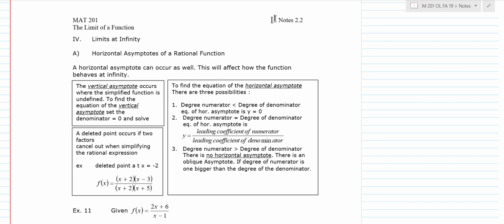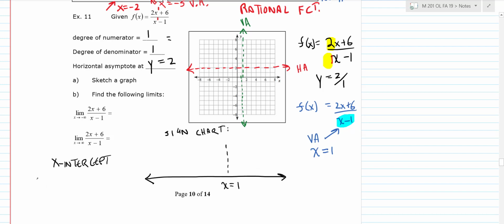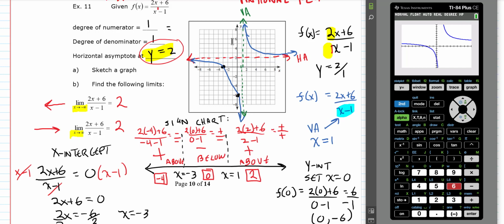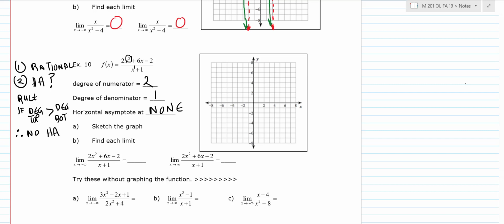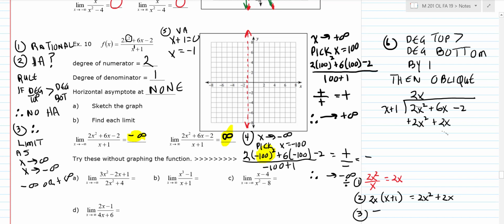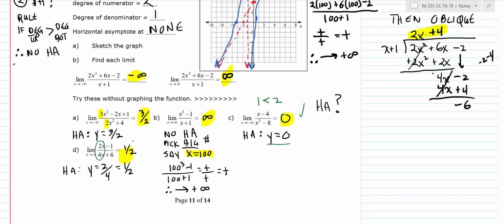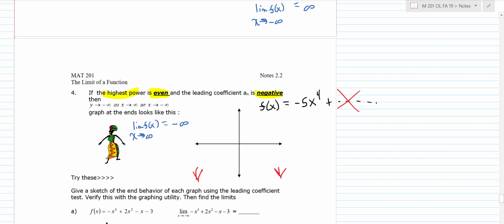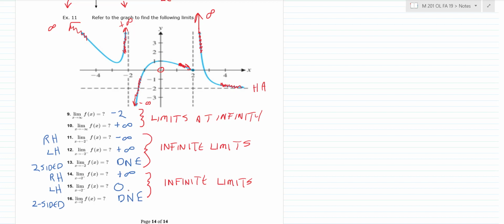MAT 201 Calculus I Section 2.2 Part 4 Limits at Infinity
Horizontal Asymptotes, Oblique Asymptotes, Rational Functions, Limit of a rational function at infinity. Polynomial Functions, Leading Coefficient test, Limit of polynomial function at infinity.